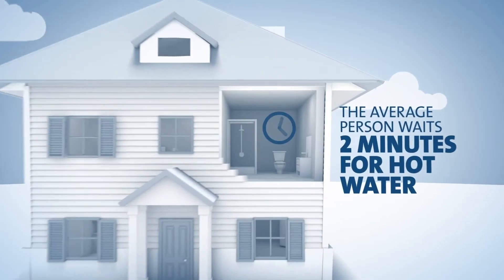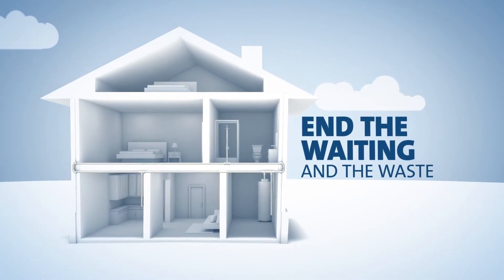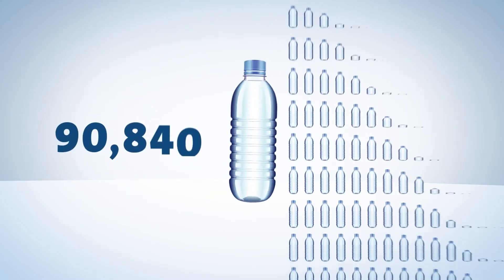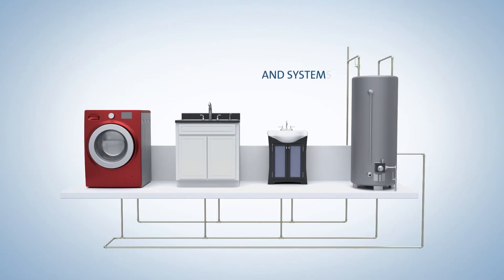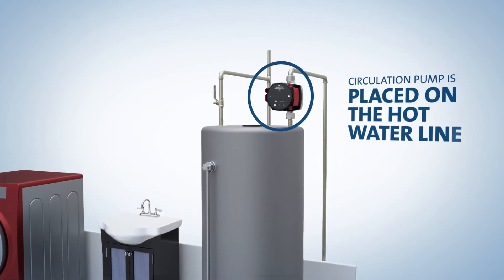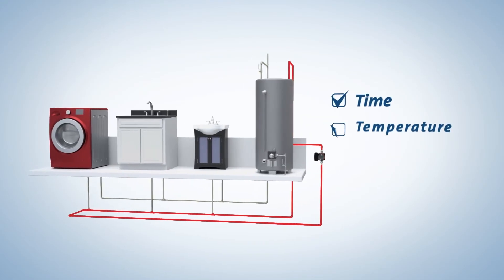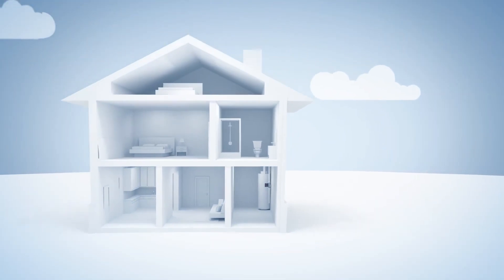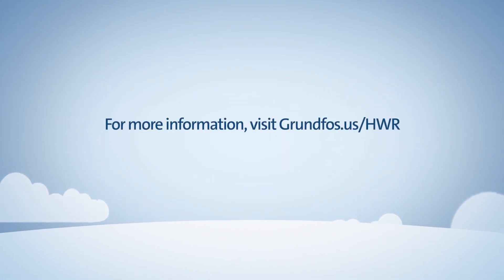Hot water recirculation system working animation